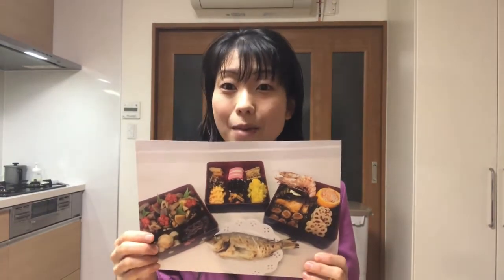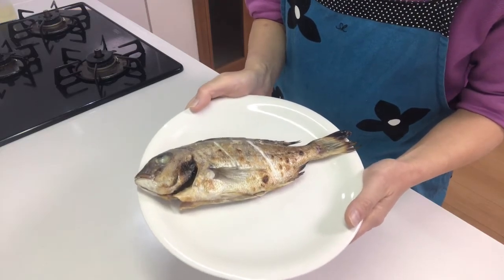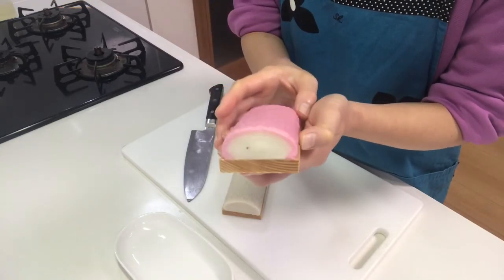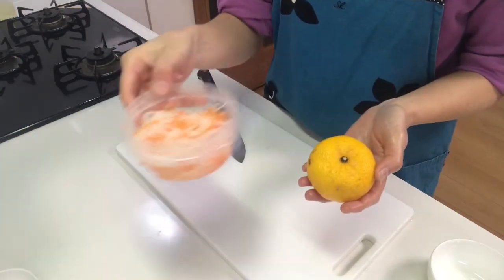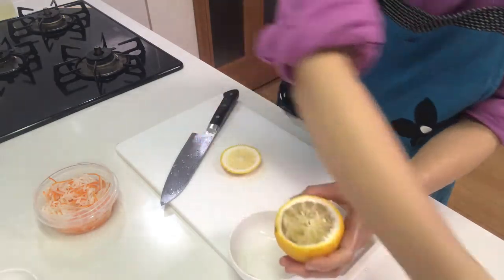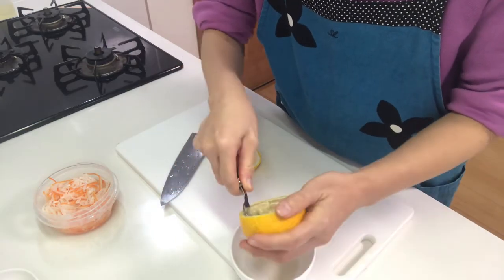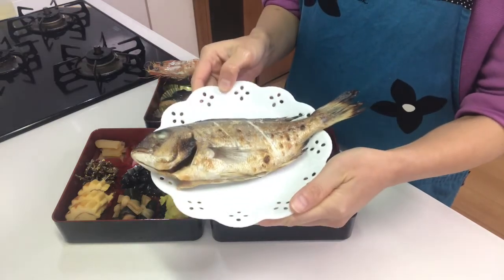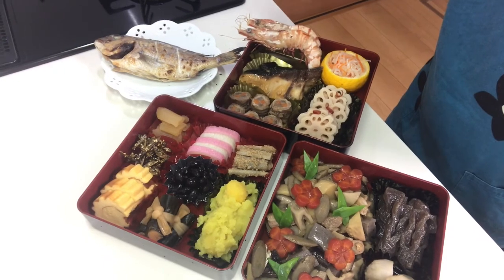How to arrange osechi ryori 〜Miki’s Kitchen〜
There are dishes that are made specially for New Year’s, and the food is beautifully arranged in lacquer boxes.
Each dish and ingredient in osechi has a meaning, such as good health, a good harvest, happiness, prosperity, a long life and so on.
Sea bream is thought to be a lucky food, because the name “tai” in Japanese is associated with “medetai”, which means auspicious.

0:28 start cooking

~ Ingredients for 1 Osechi box~
1 sea bream
salt
Red and white kamaboko
yuzu

~Directions~
1. Slice red and white kamaboko or fish cake.
   The red color of kamaboko refers to preventing harm from evil spirits and the white refers to
   purity. Also it’s thought to be a lucky food because it looks like the sunrise on New Year.
2. Arrange those dishes.
   Put kuromame, kazunoko, kamaboko, tatakigobou, kurikinton, kobumaki, datemaki. tadukuri in a
   top box.
3. Cut in half and scoop out the inside of yuzu. Then put namasu into the yuzu cup. Put surenkon,
   yawata-maki, buri-no-teriyaki and grilled shrimps. This is the middle box dishes.
4. Put taduna-konnyaku, simmered taros and tikuzen-ni. This is the bottom box dishes.
5. Serve grilled sea bream on a plate.